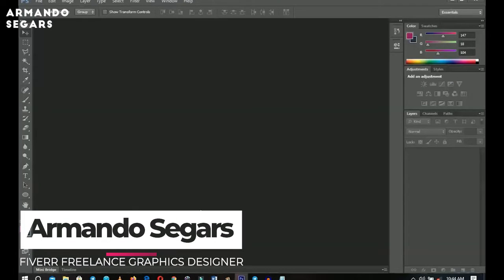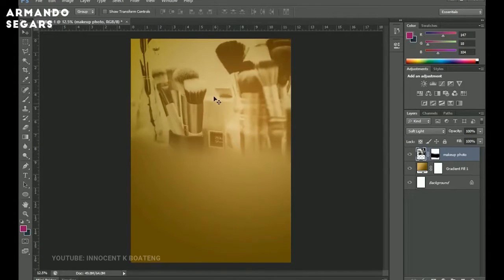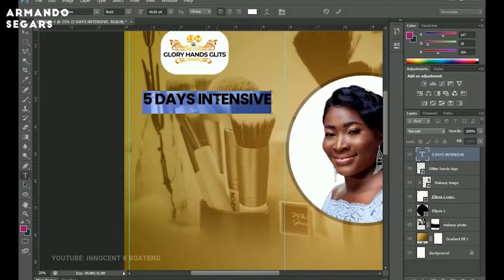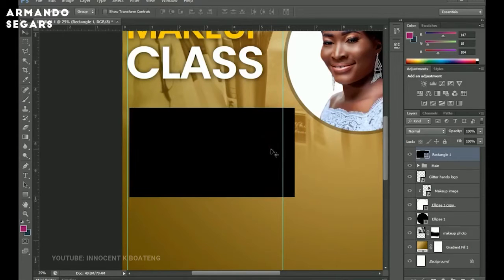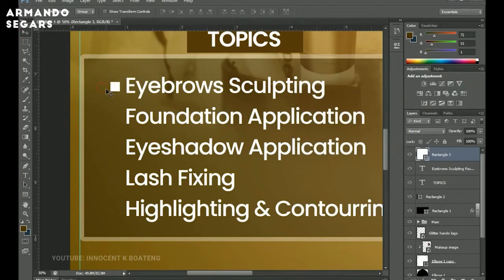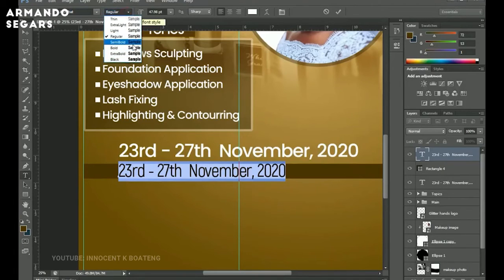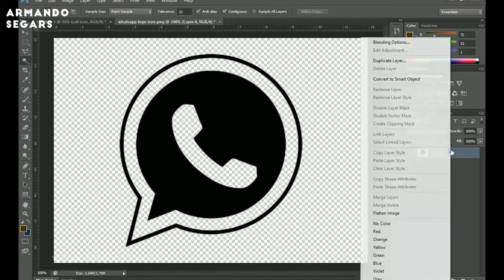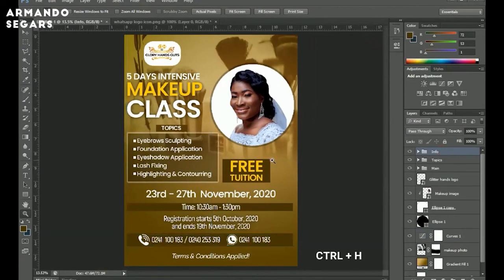Flyer Design In Photoshop - Tutorial [Makeup Flyer]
The more subscribers I get, again the better and more content I can continue making.

In this video, we take a look at how to design a free makeup class flyer design in photoshop. This video is a step by step tutorial with an awesome voice over to walk you through. I hope you enjoy the video.